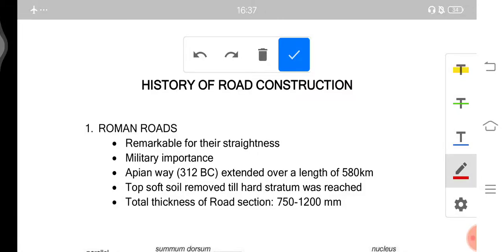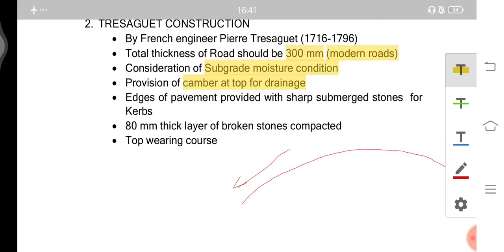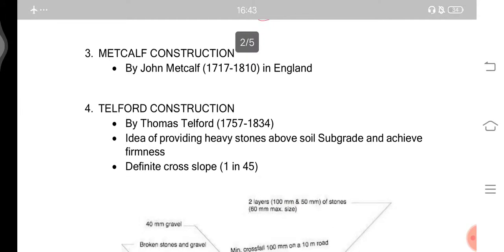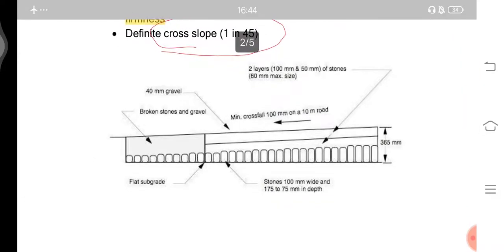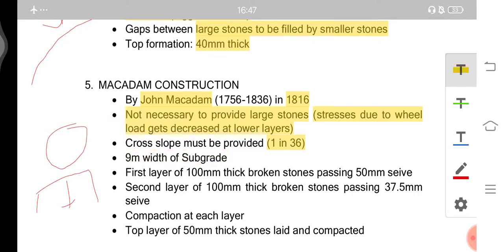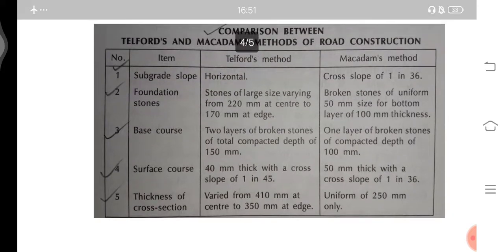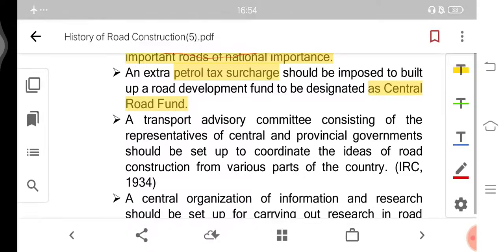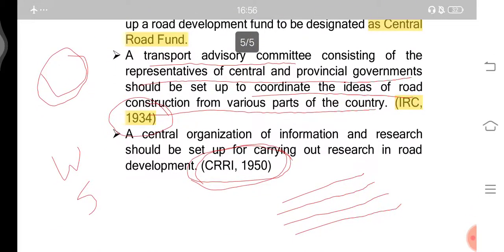HE Lecture 1 - History of Road Construction | Highway Engineering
It is my lecture video regarding History of Road construction and their development time by time. Also it includes the development that took place in India and Jayakar Committee.